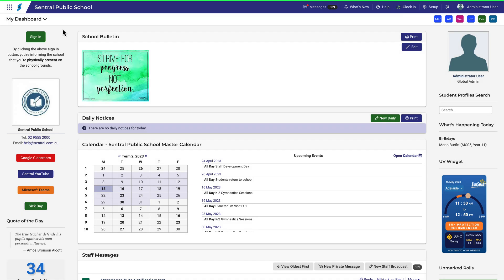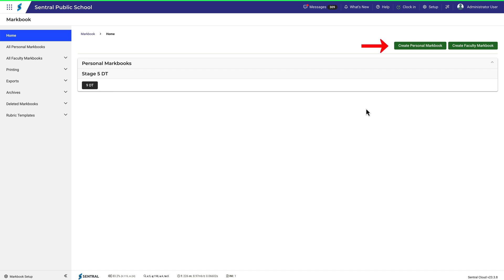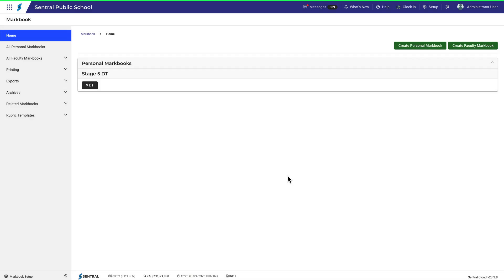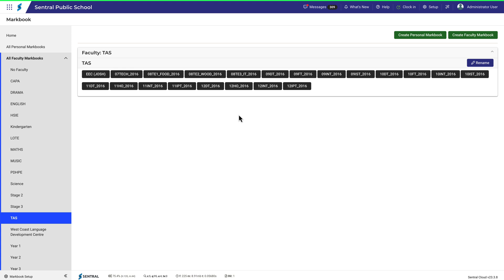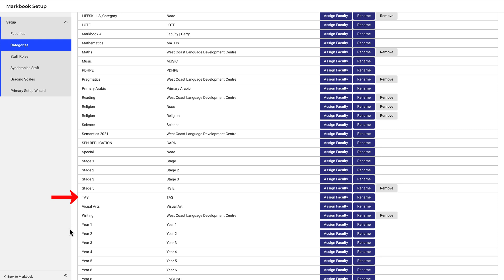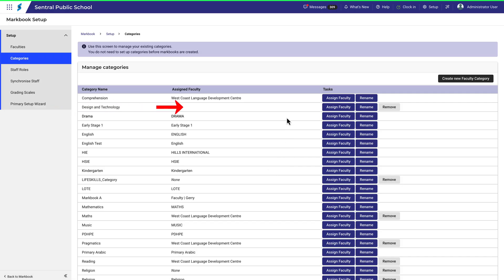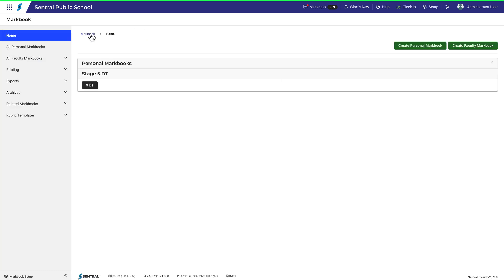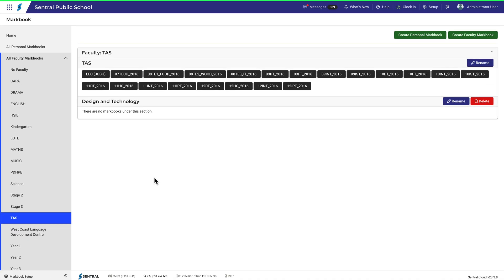Markbook Setup | Faculties and Categories Overview